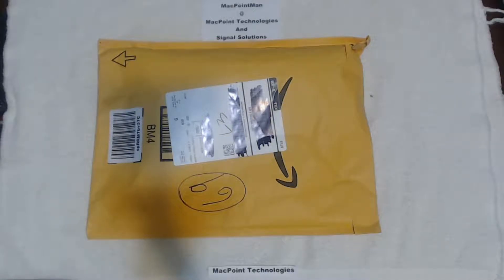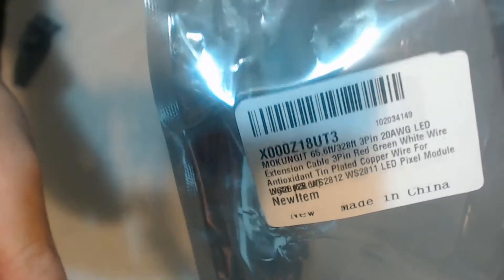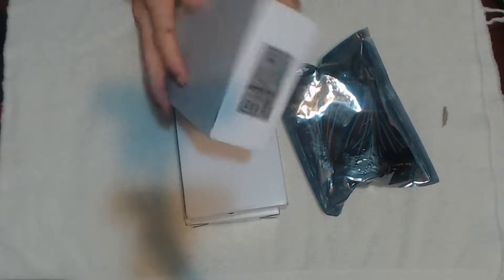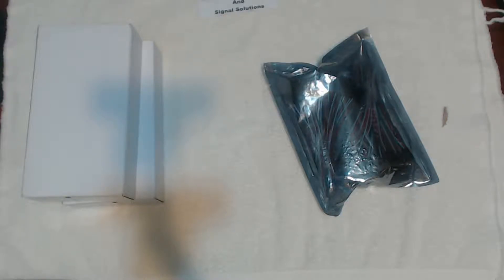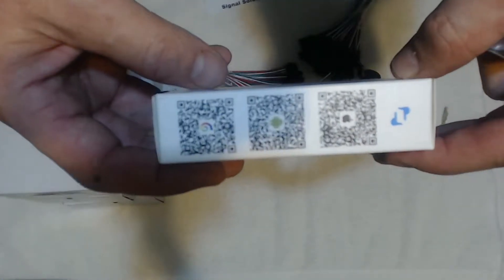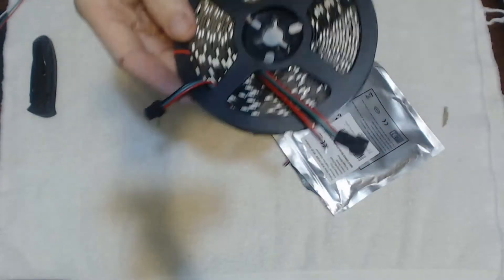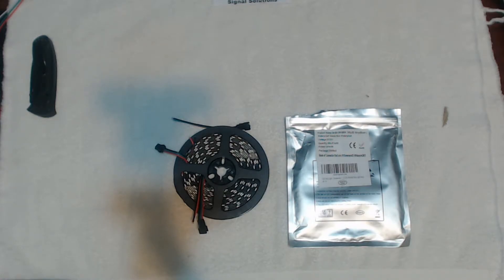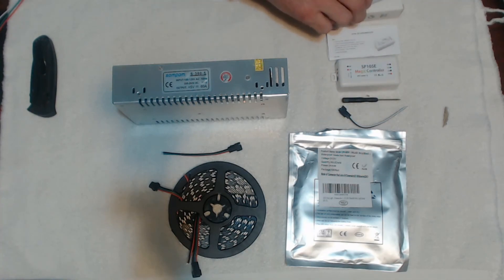LED Light Strip / pixel String component unboxing.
Unboxing more LED light strip / pixel string components.

Power Supply

Bluetooth Controller